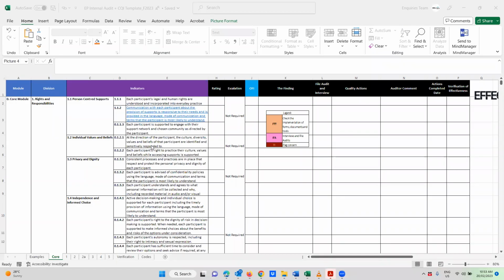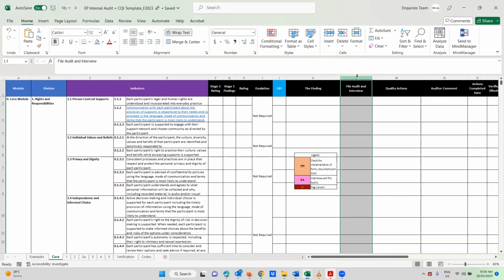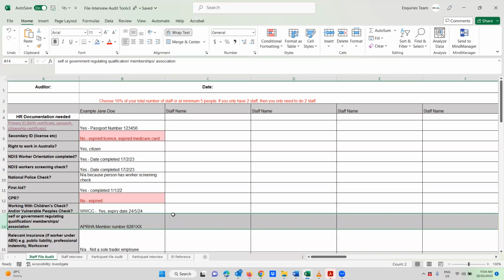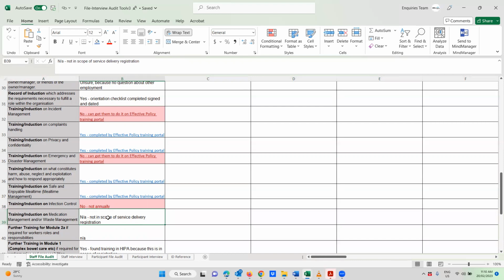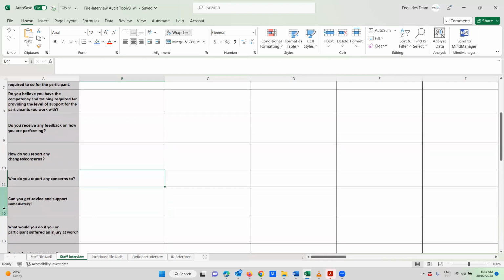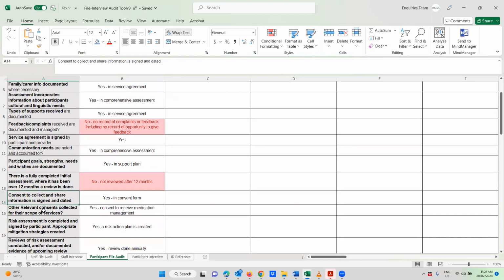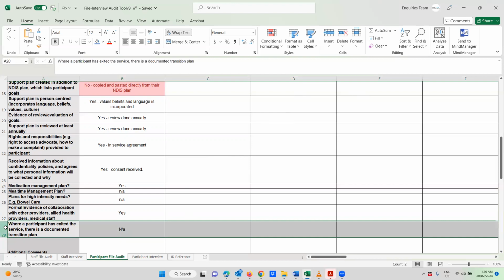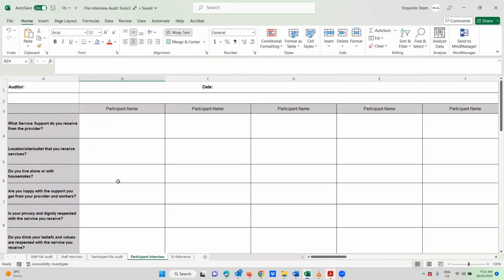Effective Policy File Audit Tool Live Demo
Use a file audit tool to ensure your business meets NDIS quality and safety standards. Learn how to track internal auditing processes effectively.

In this demonstration, Effective Policy consultant Gina Ingrouille will walk you through how to complete a thorough Internal Staff and Participant Audit (Staff and Participant file and interview audits) using the Effective Policy File Audit Tool. If you are struggling to manage documentation or need to align your operations with NDIS practice standards, this process provides the clarity you need to track your business performance accurately.

We cover how to move beyond basic compliance toward audit best practice. By utilizing these auditing techniques, you will gain better visibility into your daily operations and ensure your business compliance remains consistent. This approach is designed for providers looking to simplify their internal auditing requirements while maintaining high quality and safety levels.

0:00 Proactive Quality and Safety Auditing
1:17 Inside the Internal Audit Tool
3:46 Why File Audits Matter
6:14 Staff File Audit Deep Dive
11:07 Mandatory Staff Training Requirements
18:53 Triangulating Evidence with Staff Interviews
24:08 Participant File Audit Procedures